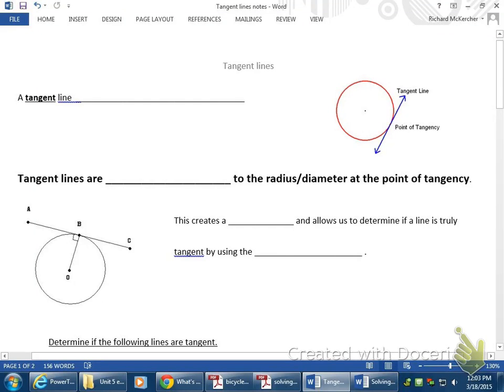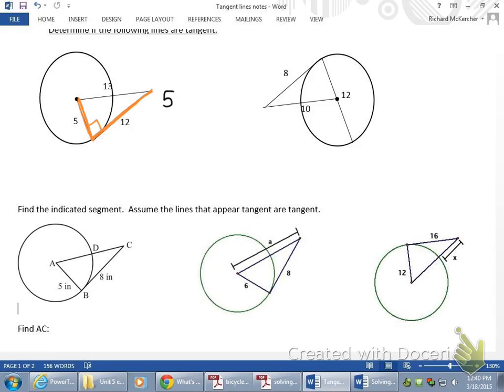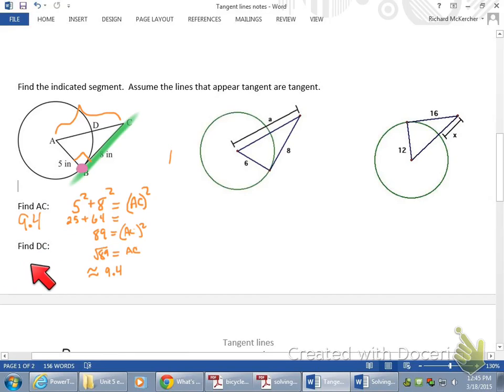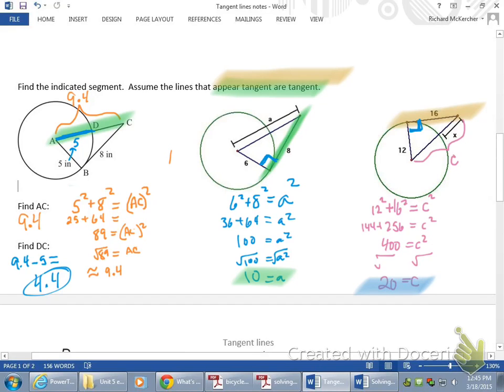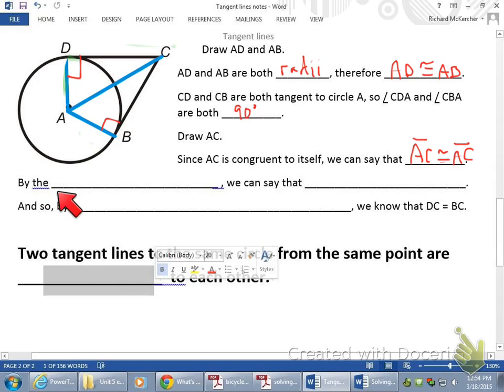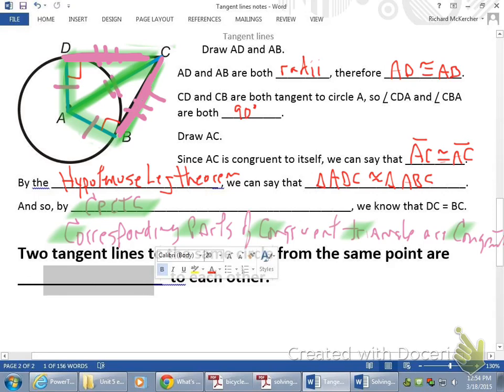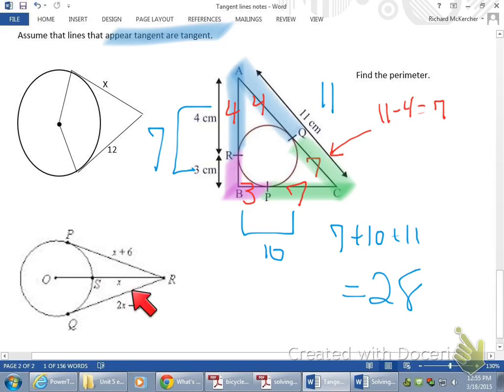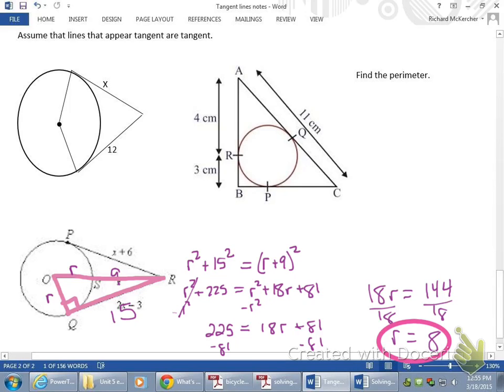3.18.15 tangent lines in circles